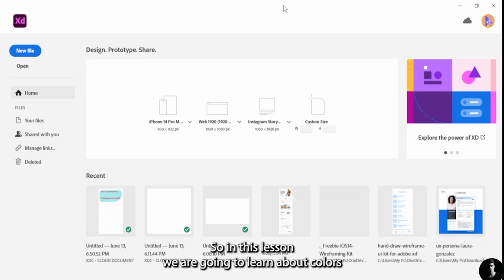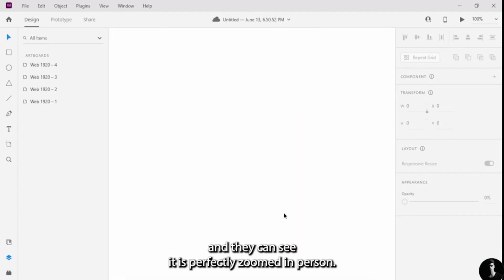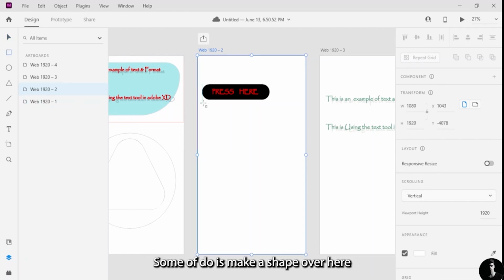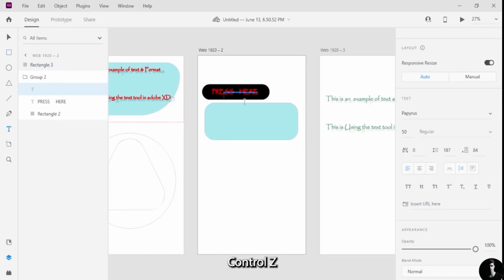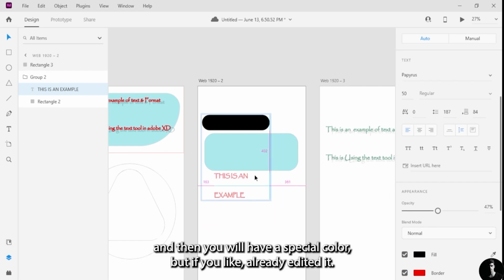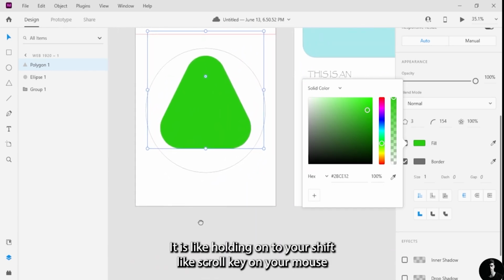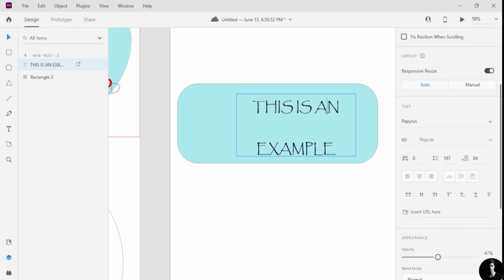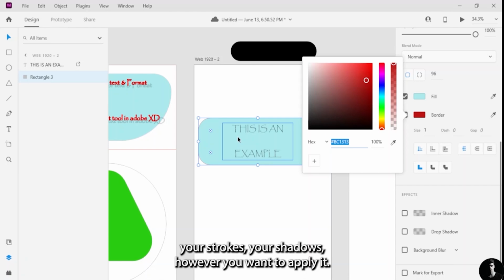How to use Colour in adobe xd class 09 in English